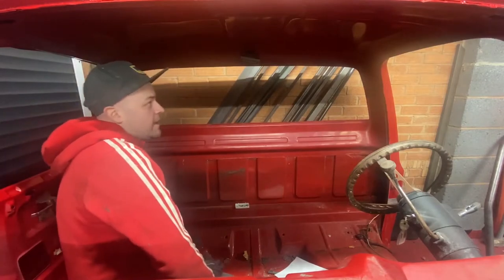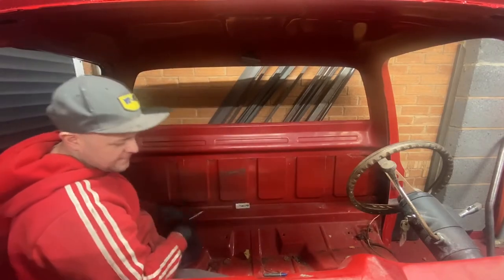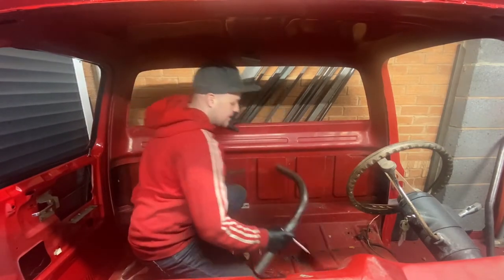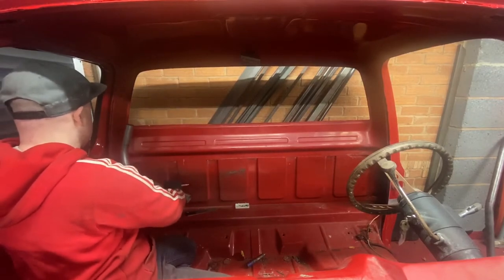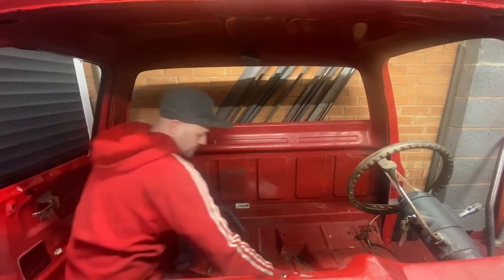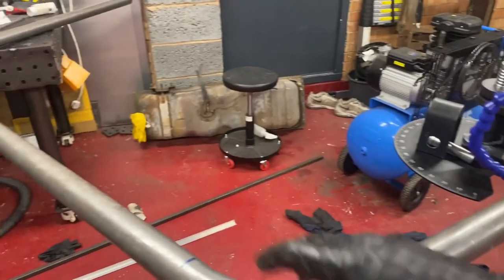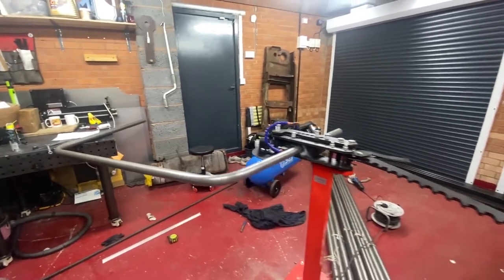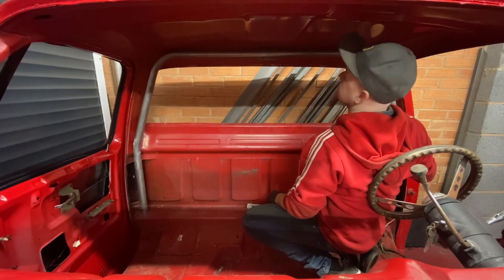How to measure and make a rollcage main hoop - The EASY way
How to measure and fabricate your main rollcage hoop - with minimal waste and more importantly minimal calculations!